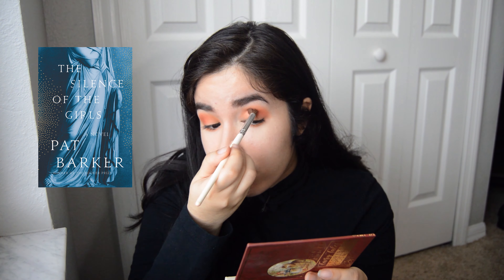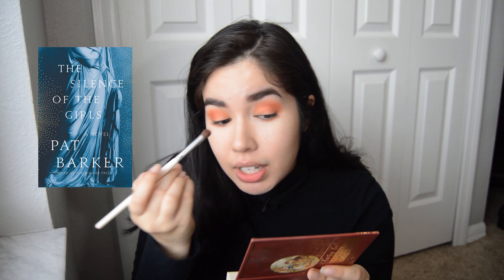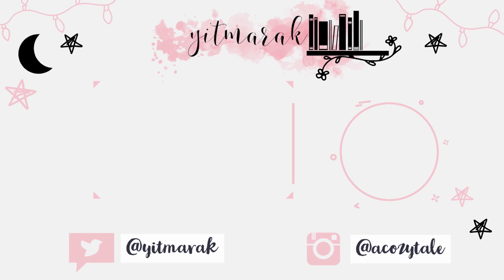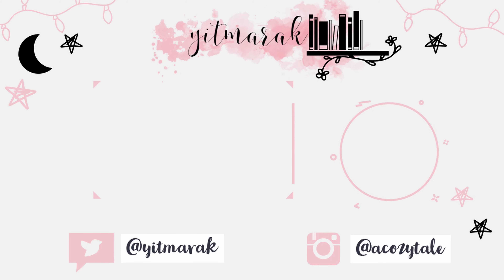E-girl Makeover + Current E-Reads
I decided I wanted to make this video late one night. And so I did. This one is mostly for my own entertainment, but I hope you guys enjoy it too. I thought it would be a fun way to talk about some of my current reads :)
Sorry the lighting is bad and I look like a ghost.
E-girl out.

 (yitmarak is my name, reading books is my game)

Outro:This is My Chance by The White Rhinos
(who else loves Dance Academy??)

Remember,
Stay kind ♥

xoxo

-Yitmarak